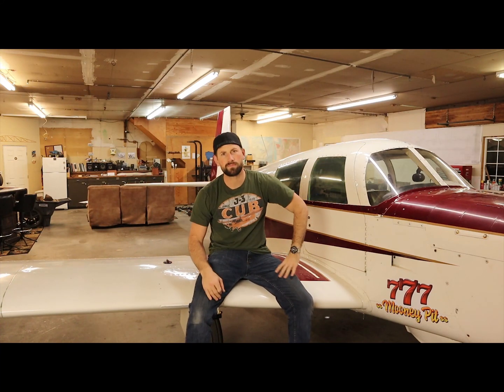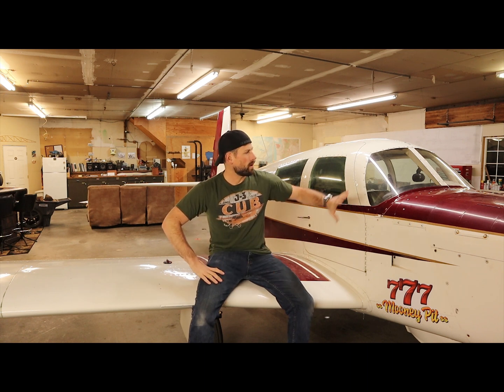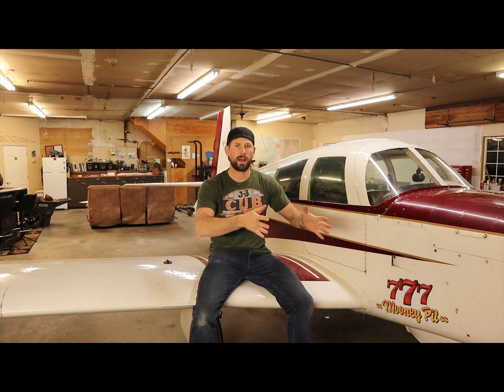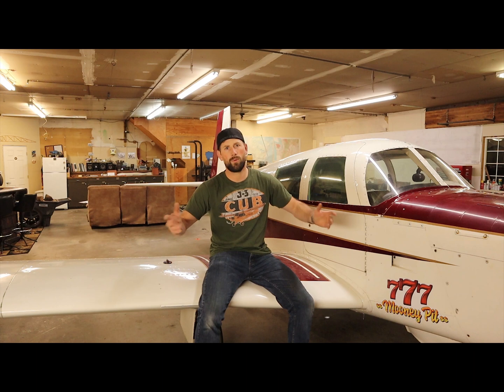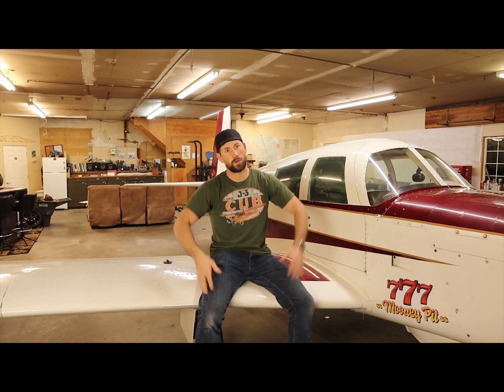1965 Mooney M20C Firewall Forward Overhaul and Restoration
This is a video and slideshow of sorts of the overhaul and restoration work I did on my 1965 Mooney M20C.  I bought this airplane as a derelict airplane that had been tied down for years outside at a private airpark where I bought a house. There was corrosion throughout the panel and there was corrosion on the cam and followers. Also the spar splice needed to be replaced. This video focuses on the firewall forward part of the project.